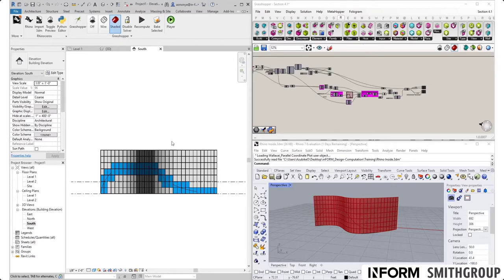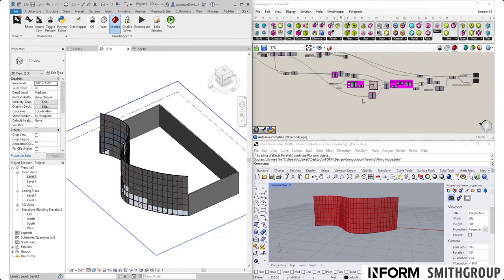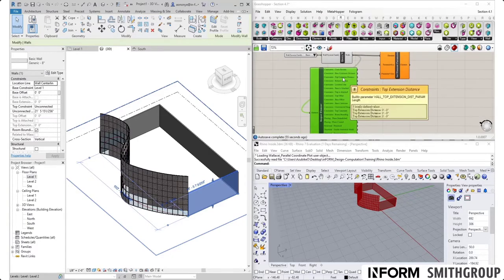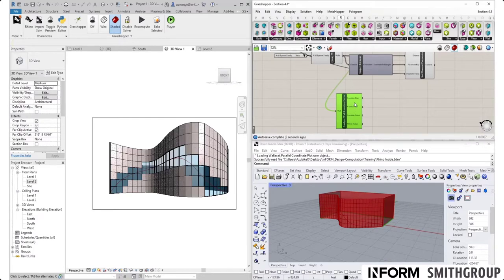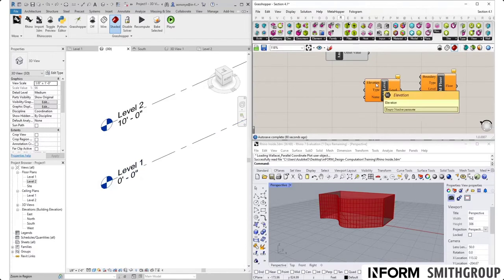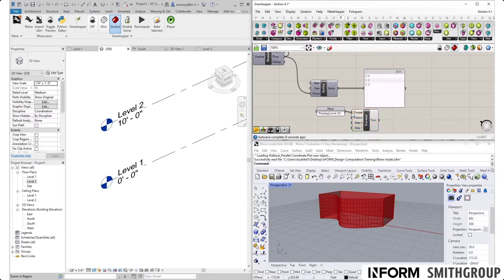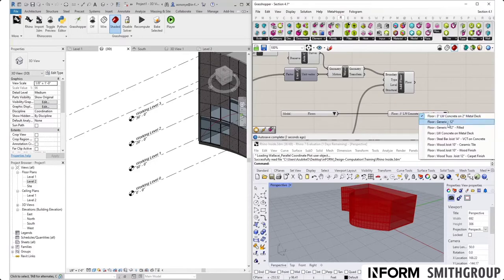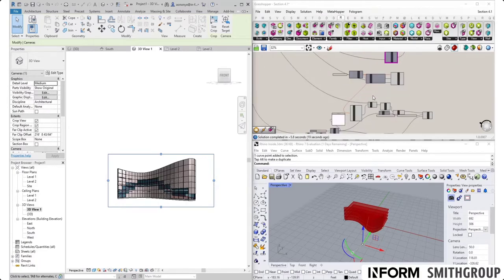Grasshopper Tutorial: Volume 4.5 - Working with existing Revit elements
Volume 4 is an intermediate webinar series focusing on how to use Rhino.Inside Revit to translate Grasshopper geometry into Revit as native Revit objects.